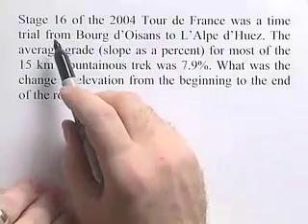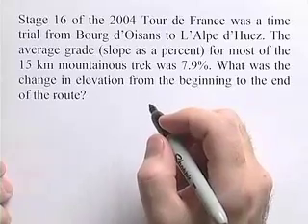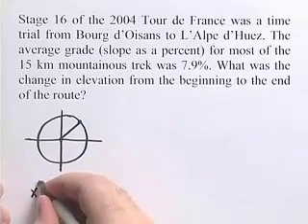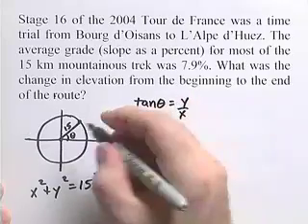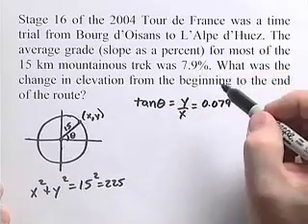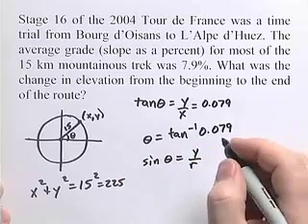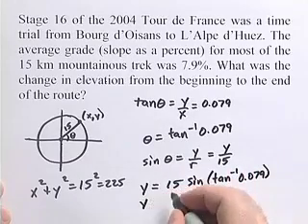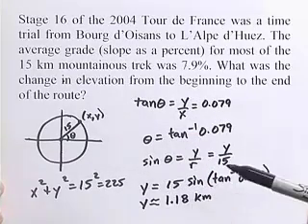Ch.6_#30_ChapterTestPrepVideos_Sullivan_PrecalcRT.CTF.2e.mov